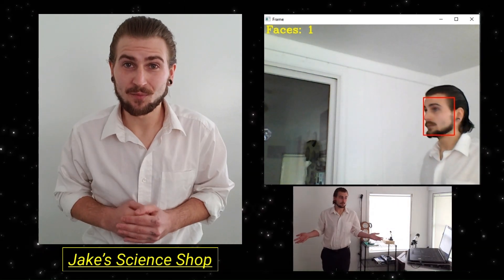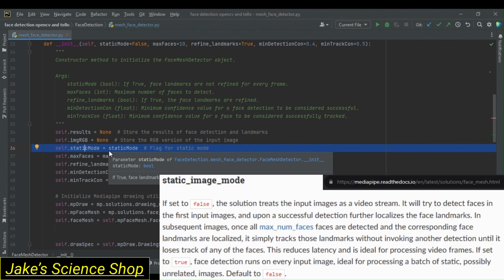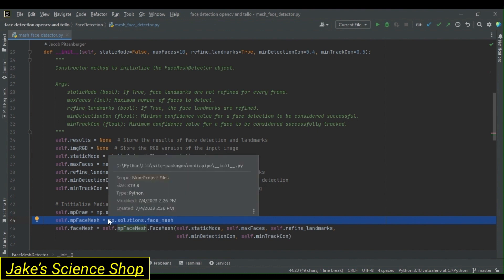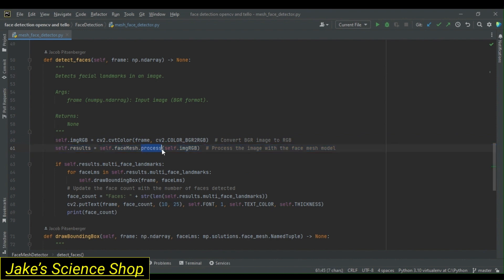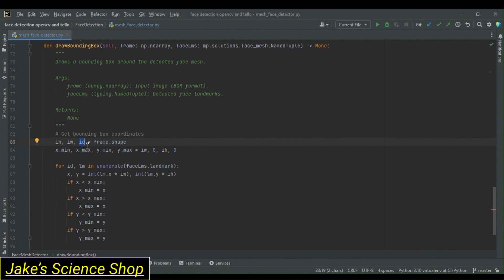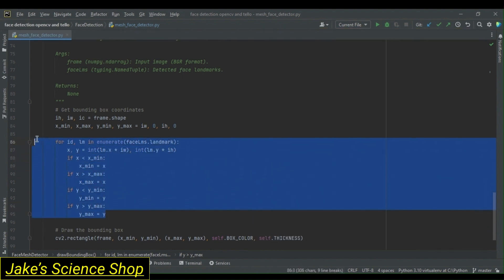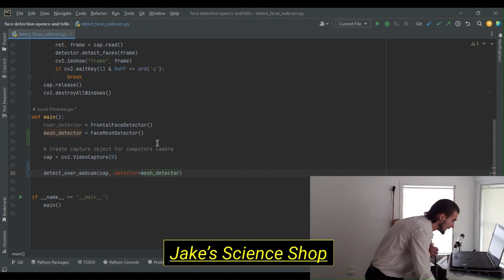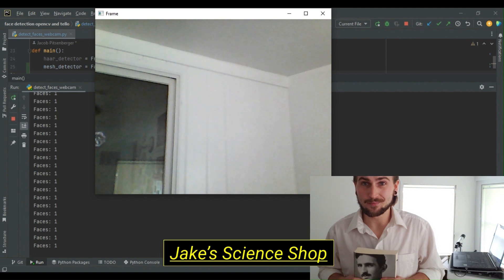Elevating Face Detection: OpenCV and Google MediaPipe Face Mesh Model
🚀 Dive deeper into real-time face detection with Python and OpenCV! In this tutorial, we're taking our face detection capabilities to the next level using the powerful Google MediaPipe Face Mesh Model.

🔍 We'll implement a face detection method in a Face Mesh Detector class, which we'll thoroughly explain before slightly modifying the entry point module from our previous detection video so that we use this new face mesh class to make detections.

📸 Join us as we enhance the art of facial analysis and unlock new possibilities in computer vision.